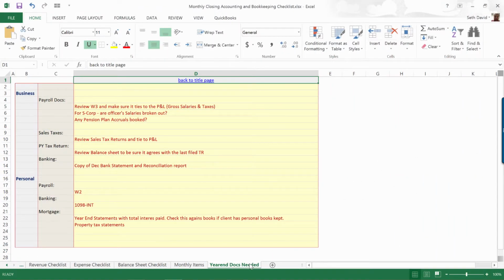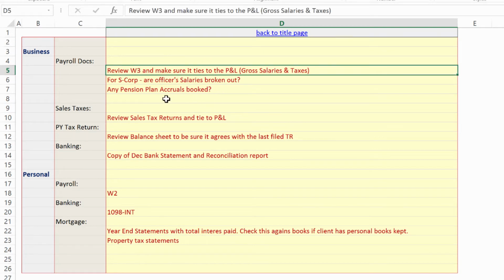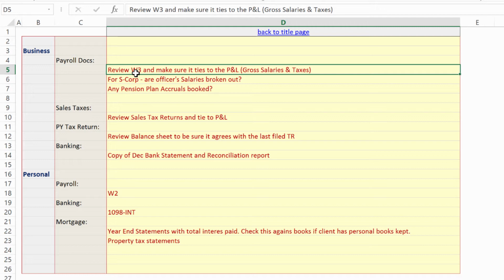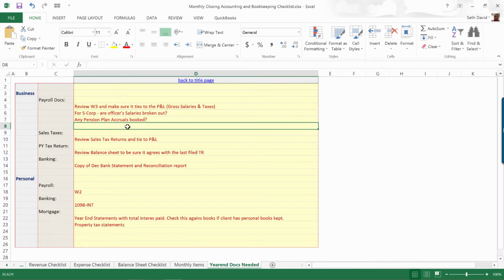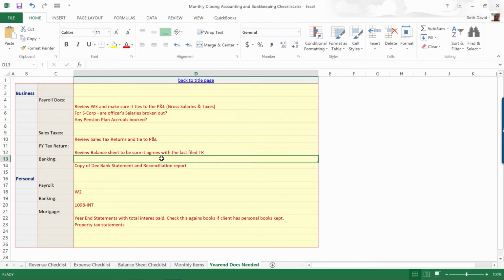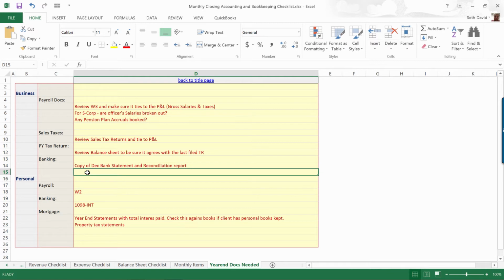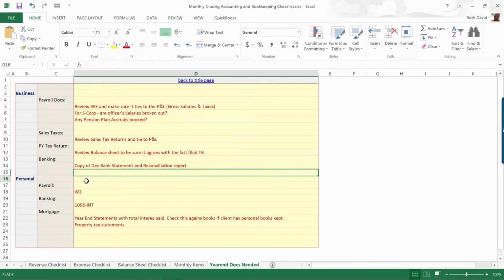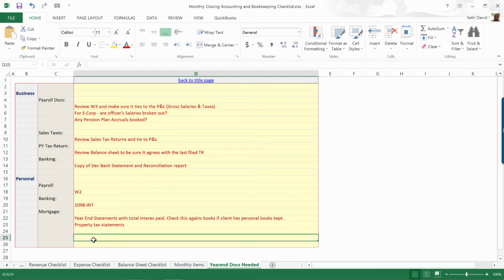Monthly Closing Checklist Video 6 Yearend Docs Checklist